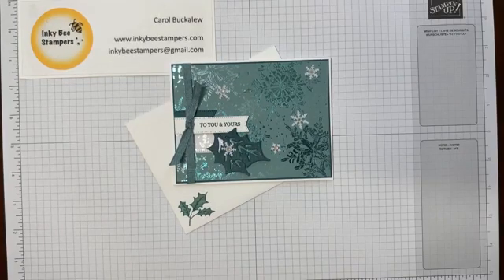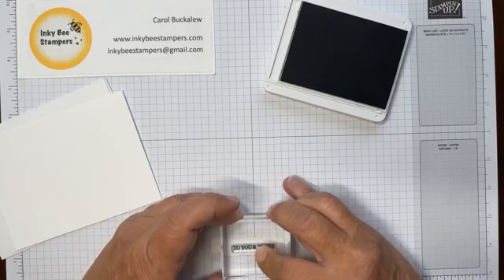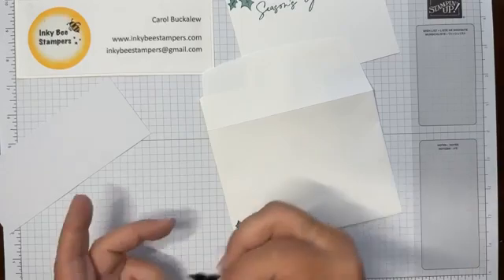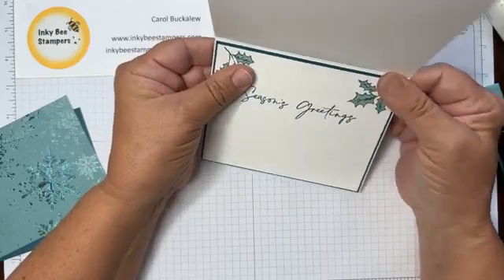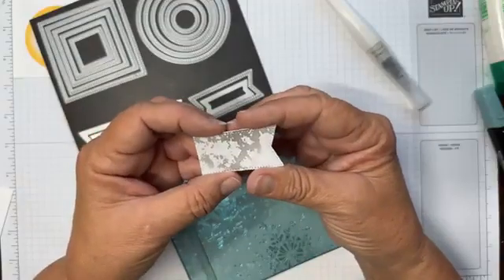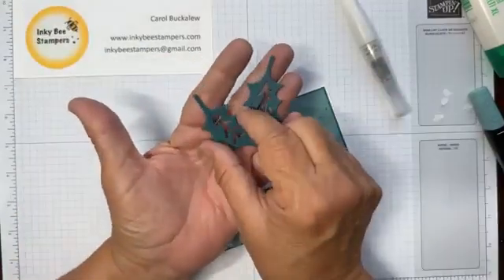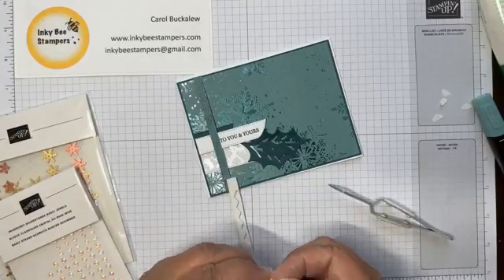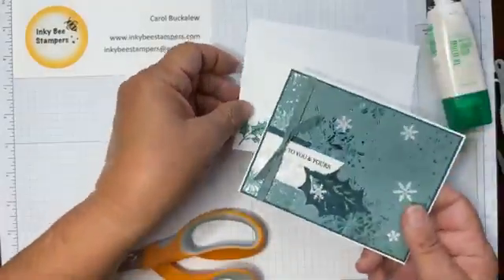Stampin' Up! Snowflake Magic Holiday Card - Lots of Sparkle on this one!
Welcome to Inky Bee Stampers!  I’m Carol Buckalew, an Independent Stampin’ Up! Demonstrator.

I pulled out the lovely Snowflake Magic Specialty Designer Series Paper to create this sparkly card. If you haven’t taken a peek at this paper yet…you need to give it a look…it is gorgeous! I love all of the foil accents! I also used the Christmas Classics Bundle and Stylish Shapes Dies to create this card.

I hope you enjoyed this video, please give it a Like, a Share and be sure to subscribe to my channel and hit the notification bell so you don’t miss any future content showing how you can use Stampin’ Up! products.